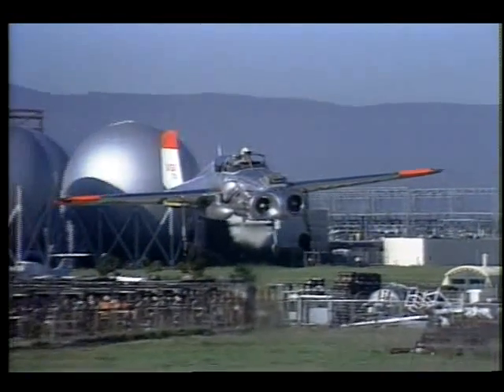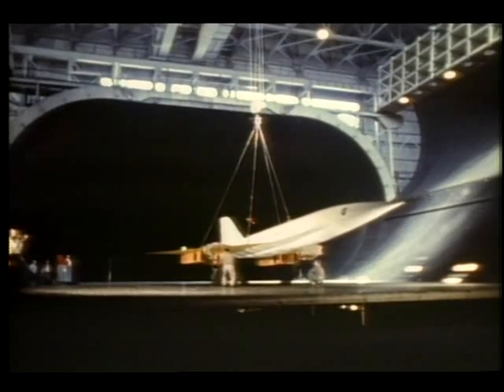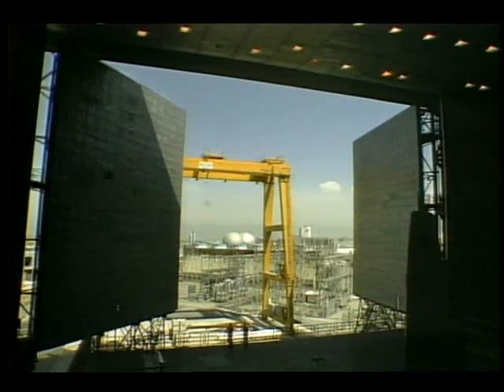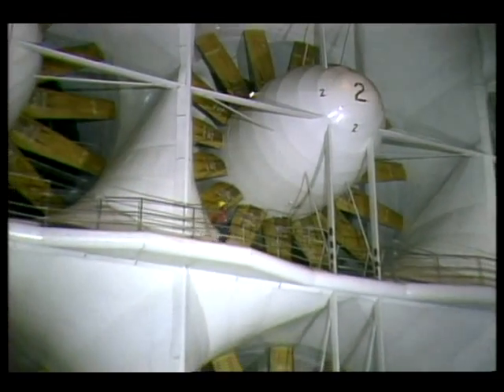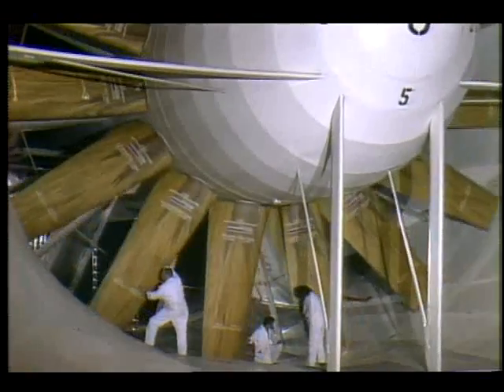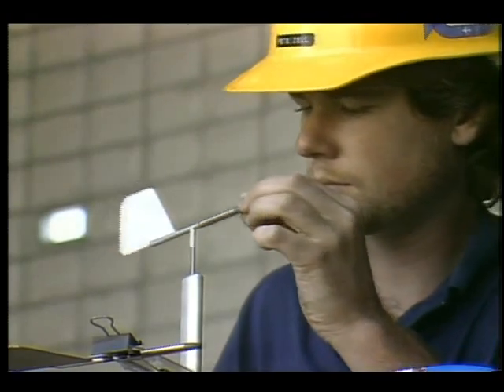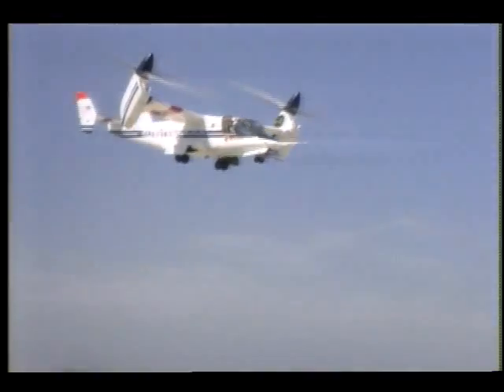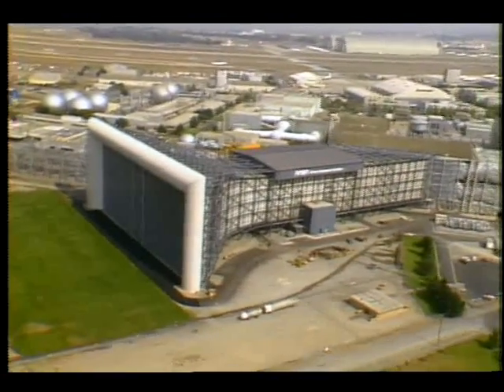World's Largest Wind Tunnel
NASA's National Full Scale Aerodynamics Complex, which houses two of the world's largest wind tunnels and has been used for testing experimental aircraft since 1944, is presented. This video highlights the structure and instrumentation of the 40 x 80 foot and 80 x 120 foot wind tunnels and documents their use in testing full scale aircraft, NASA's Space Shuttle and the XV-15 Tiltrotor aircraft. Released Oct. 1987.